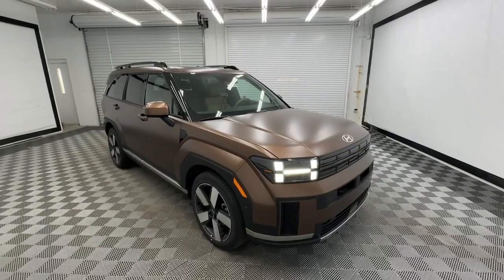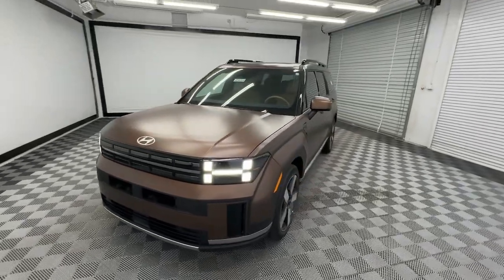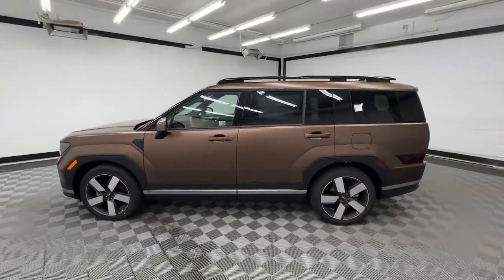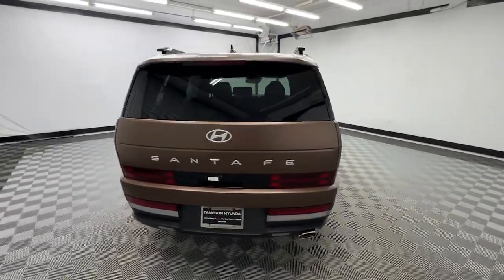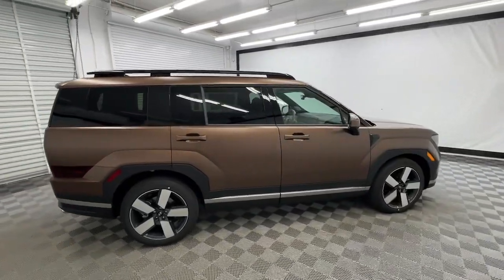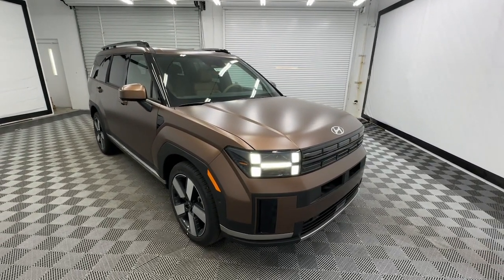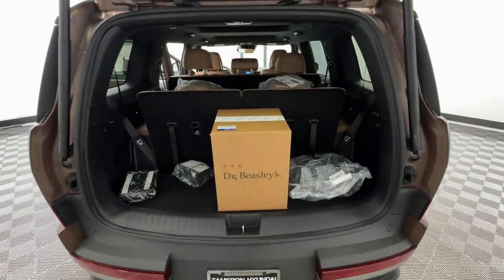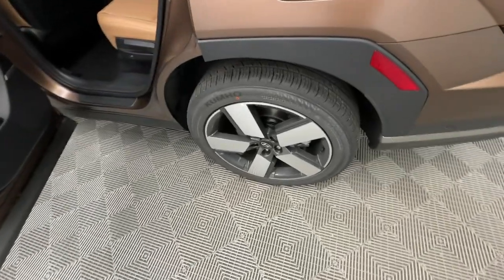2024 Hyundai Santa_Fe Limited Birmingham, Hoover, Alabaster, Vestavia Hills, Helena AL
New 2024 Hyundai Santa_Fe Limited available at Tameron Hyundai located in 1595 Montgomery Hwy, Birmingham, AL, 35216. Servicing the Birmingham, Hoover, Alabaster, Vestavia Hills, Helena area.

Hop into the  2024  HYUNDAI Santa Fe. Here's a stylish, family-friendly Hyundai Santa Fe. With bold, modern looks, standard infotainment, and the latest safety features, this spacious, versatile midsize crossover infuses every drive with comfort and confidence. The following are some of this vehicles highlighted options: Heated Steering Wheel
, Apple Carplay®/Android Auto®, Keyless Entry, Navigation System, Moonroof, Heated Mirrors, Back-Up Camera, Satellite Radio, Cooled Front Seat(s), Power Passenger Seat. Rest assured. Your Santa Fe has everything you need to make excursions convenient, comfortable, and confident. Treat yourself to a test drive today. Our staff will toss you the keys and give you an outstanding customer experience.